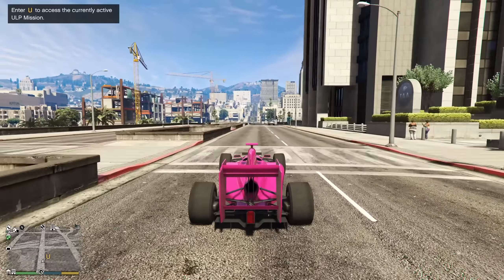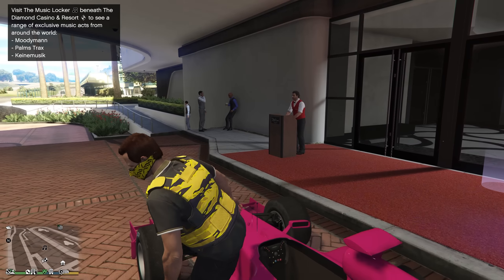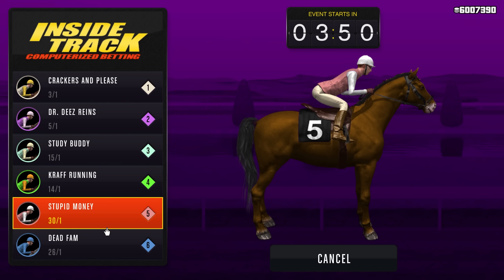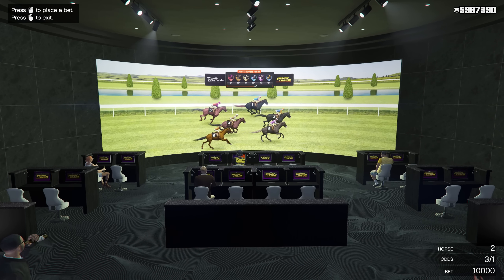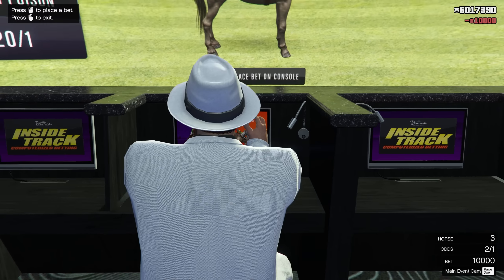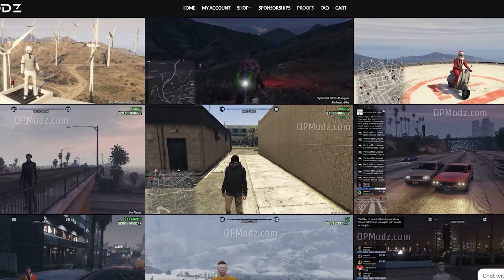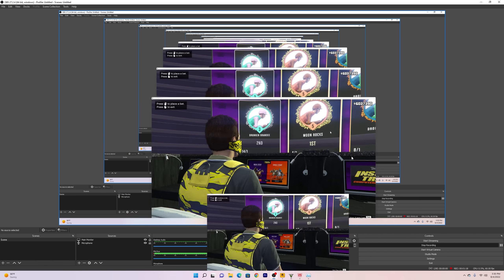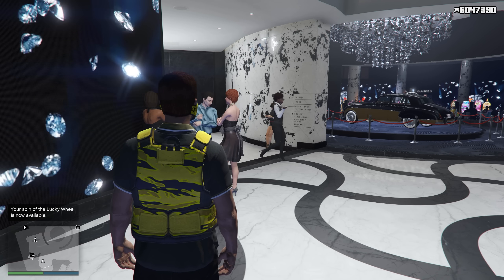*UNLIMITED* FASTEST CASINO CHIPS METHOD IN GTA 5 ONLINE 2022 (XBOX/PS5/PC) Enhanced & Expanded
0:00 Intro
0:37 Shoutouts
1:03 Casino Method
6:10 GTA 5 Modded Account
6:51 Casino Method
9:30 Outro

Welcome back to another video and in this video I will be showing you how to get casino chips fast wihtout needng to gamble in gta 5 online. If you like he video then like and sbuscribe for more videos like this.

LLLLLLLILLLLLLLLLLLLLLLLLLLLLLLLLLLLLLLLLLLLLLLLLLLLLLLLLLLLLL